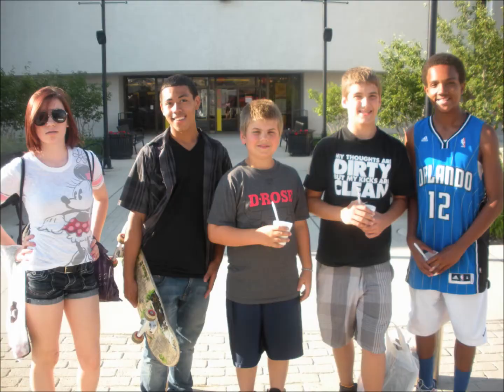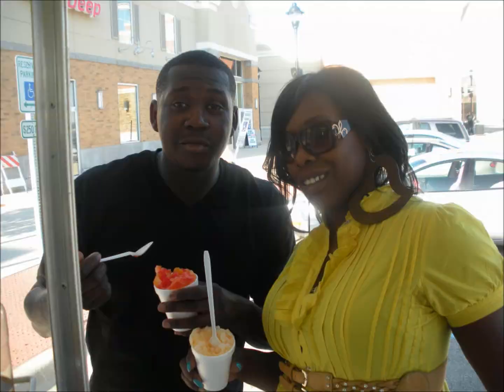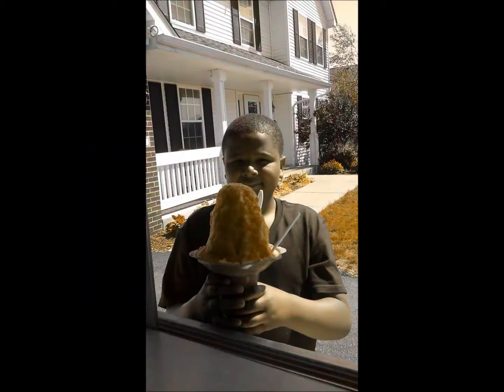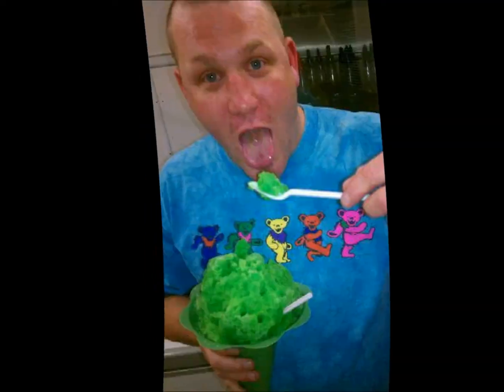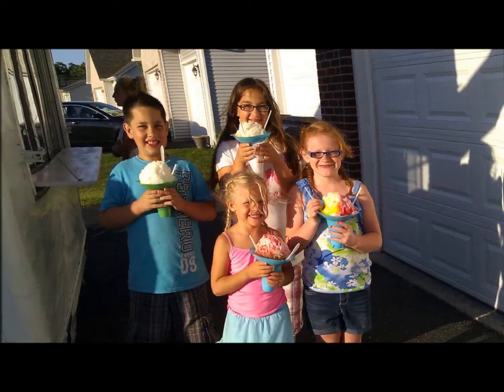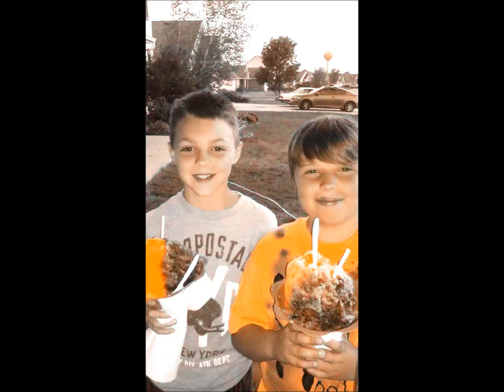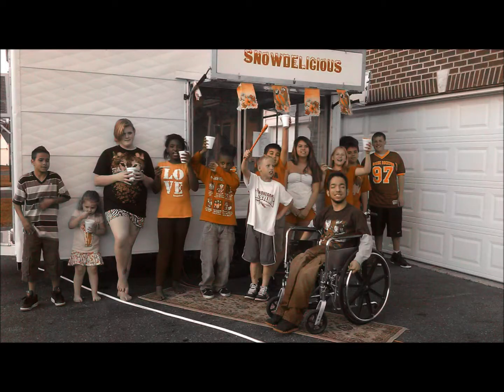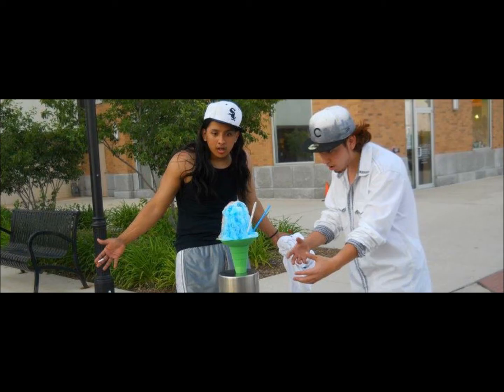Our snowdeilcious snowgood customers